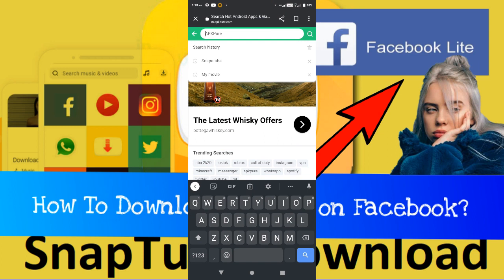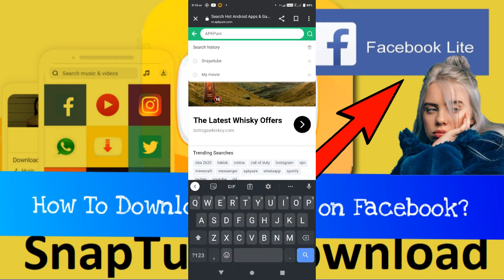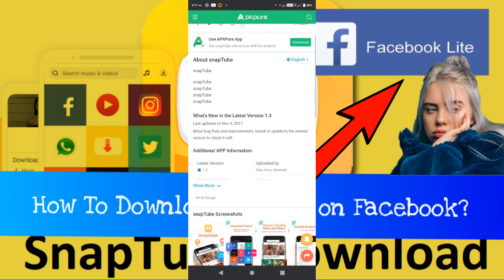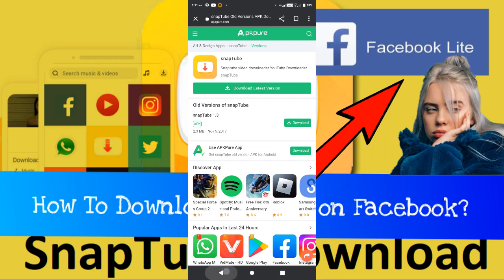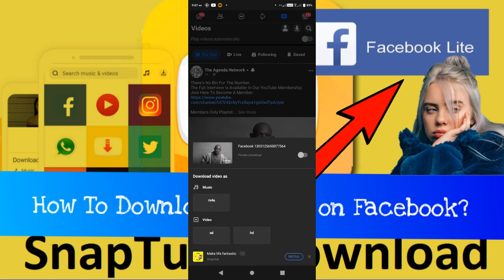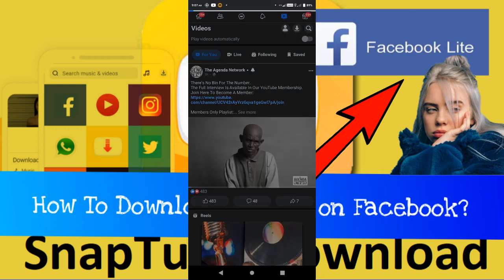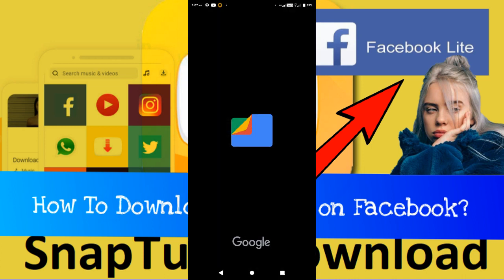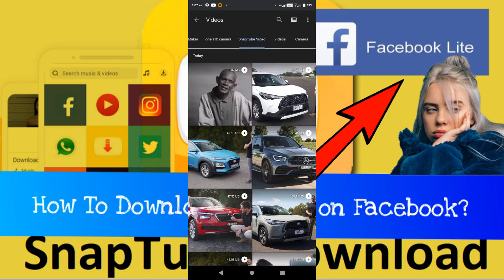HOW TO DOWNLOAD A VIDEO ON FACEBOOK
This video explain based on how to download a video or a song on Facebook using SnapTube apk on Android.

This video was produced by Asanda Chamane.